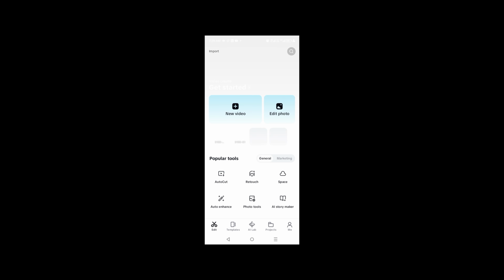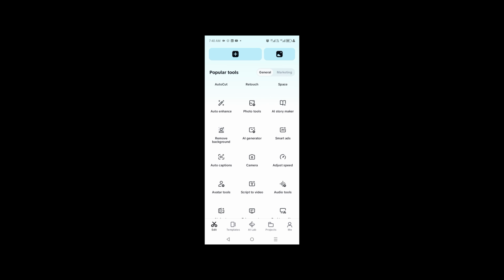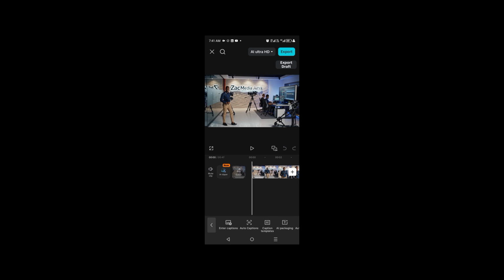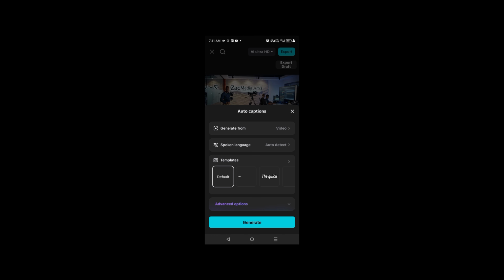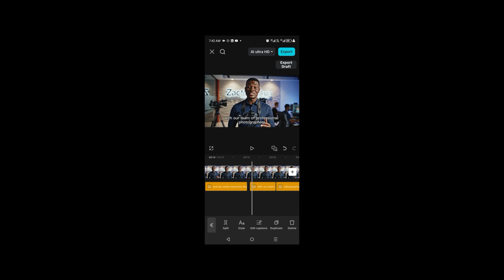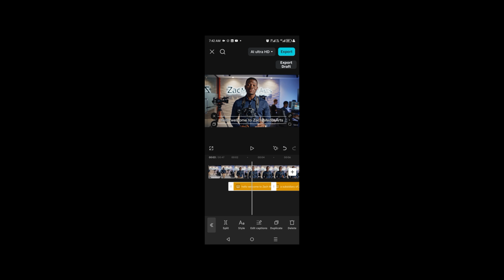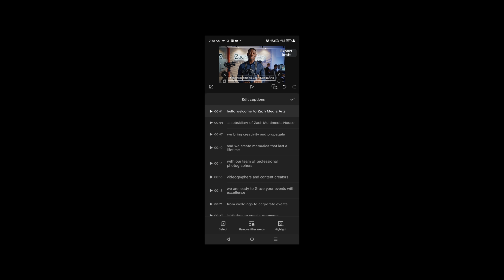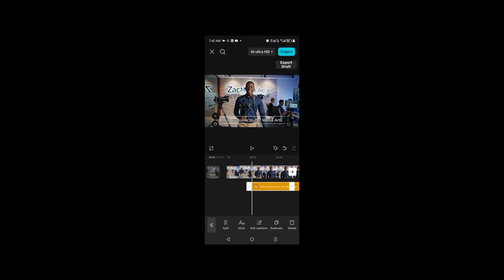CapCut Tutorial: Create Captions on Phone & Computer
Captions help your videos perform better and reach more people.
In this CapCut tutorial, you’ll learn how to add captions on CapCut Mobile and CapCut Desktop with easy-to-follow steps.

What you’ll learn:
How to generate captions in CapCut
How to edit and style captions
How to use captions for social media videos

This tutorial is ideal for creators who want clean, professional captions without stress.